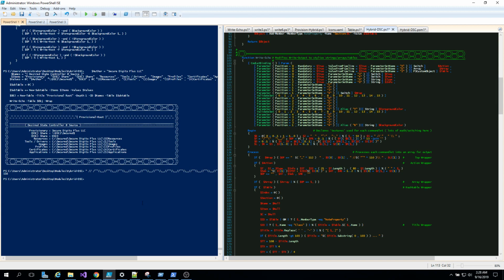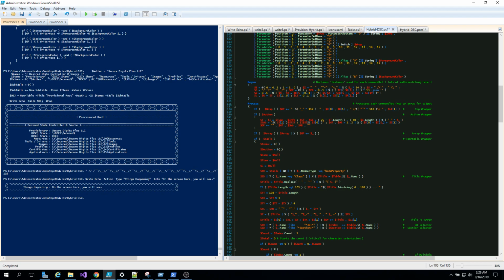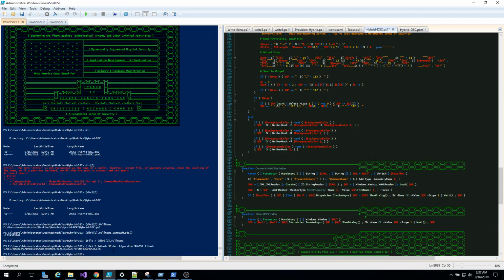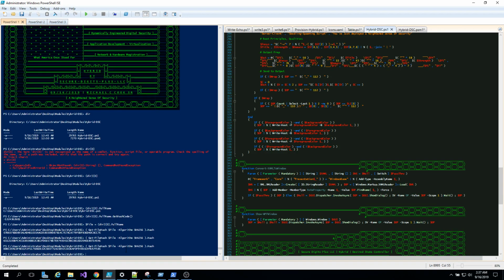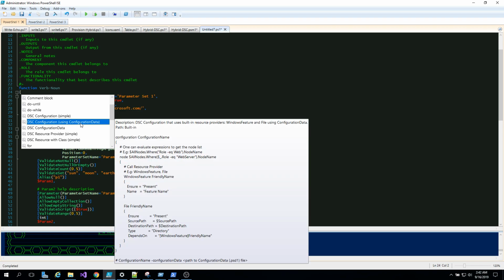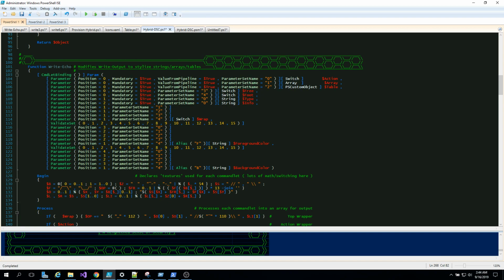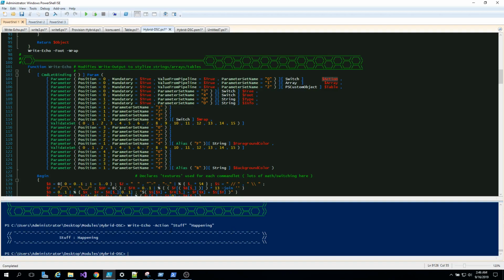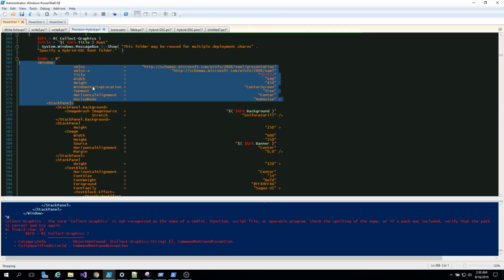CmdletBinding , String / Array / Table Vectorization , Hash Codes, Compression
Showing off a function set I've been working on that combines several smaller functions into a unified switchable display output for single messages, arrays, hashtables, and console graphics.

Looking to recreate XAML at some point using the New-Subtable and New-Table functions which generate a PSCustomObject ...

...all in the name of making GUI creation a lot more simple to do and less time consuming.